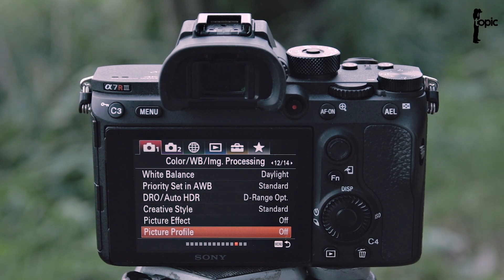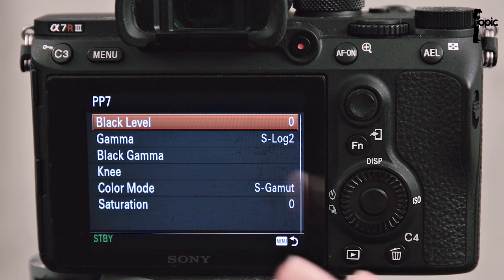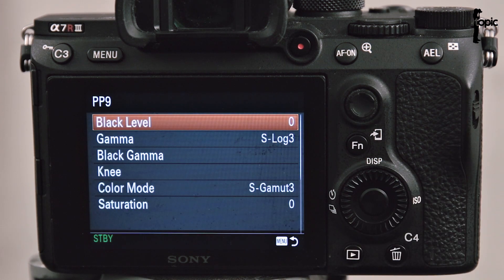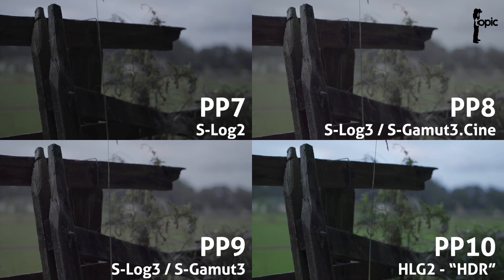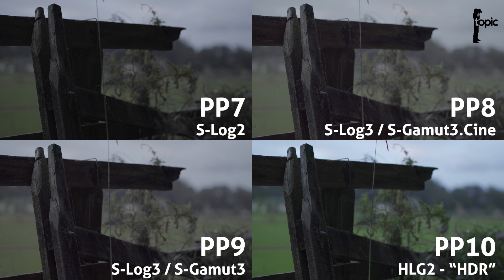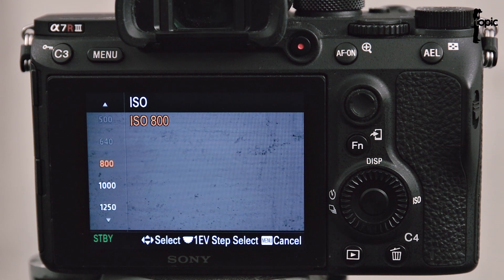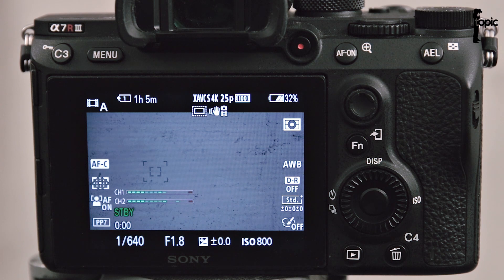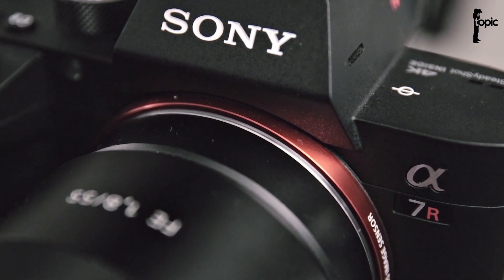S-LOG and HDR modes - Setup and Tips - Using Sony Picture Profiles - Part 3/4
Struggling to understand when or how to use the 10 picture profiles on your Sony A7 series camera?

Trying to get more dynamic range in your videos to make editing and grading easier?

In this video we will walk you through the basics of PP7 to PP10 that uses the S-Log2, S-log3 and HDR modes and how to set it up.

Please see Sony's online guide about Picture Profiles for more technical information about the modes and settings: